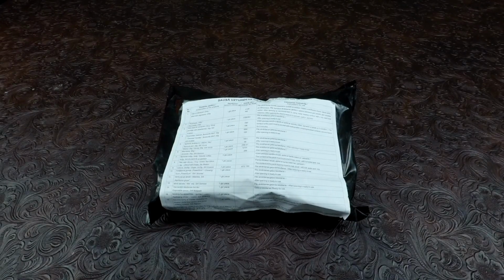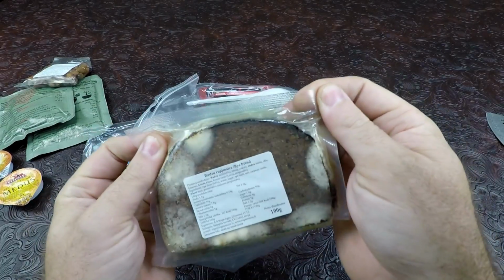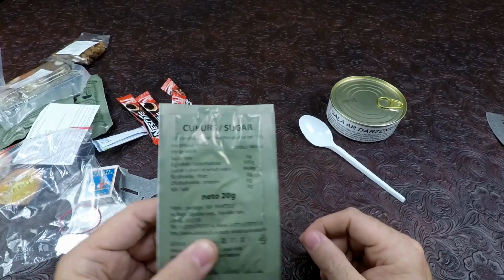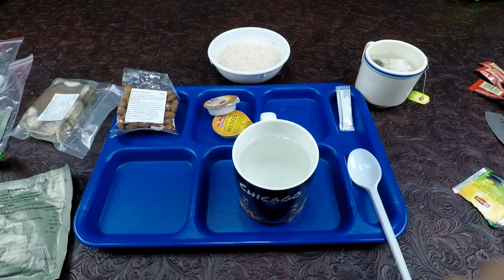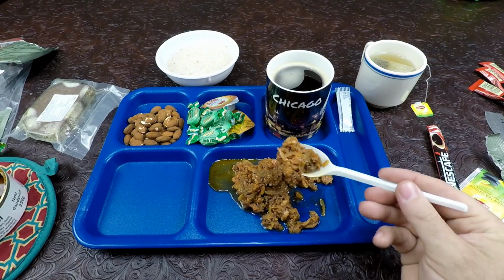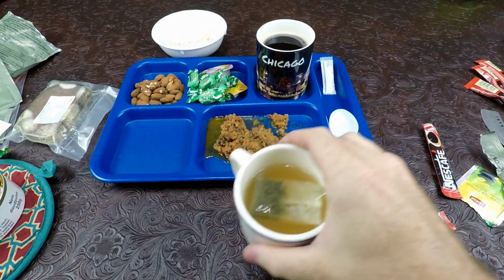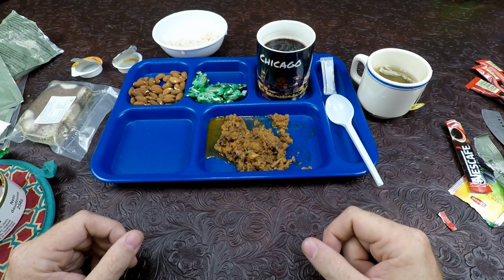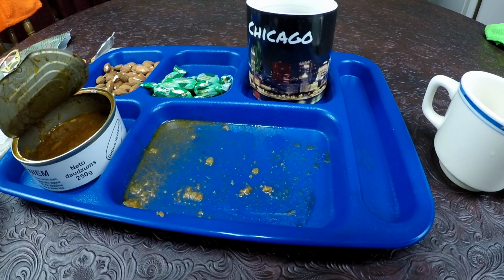Latvian Military Ration MRE Review Menu 5 Meat With Vegetables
Click Here By Buy This Ration